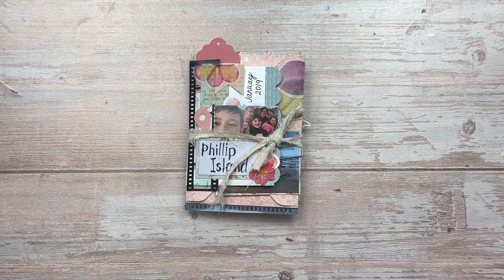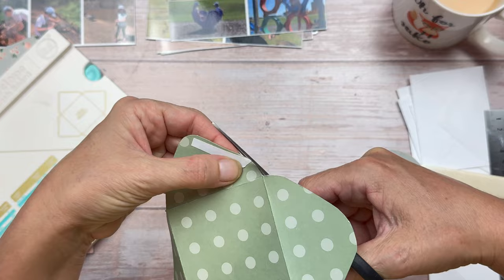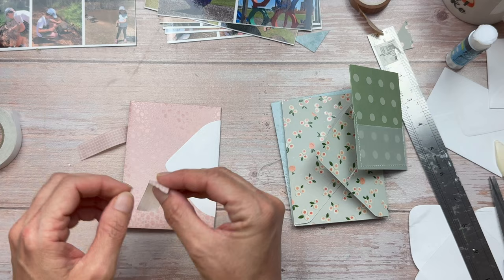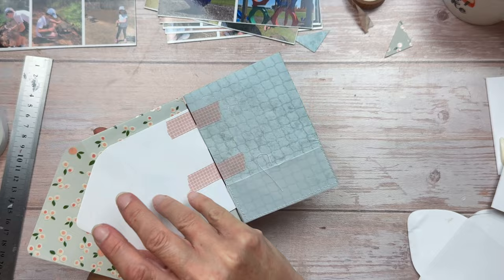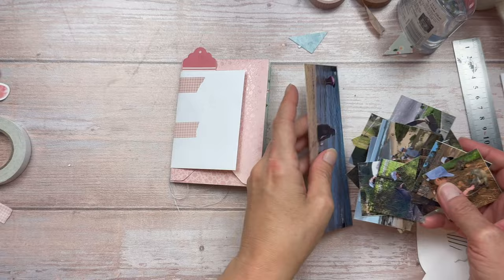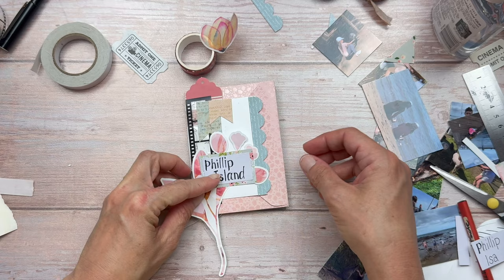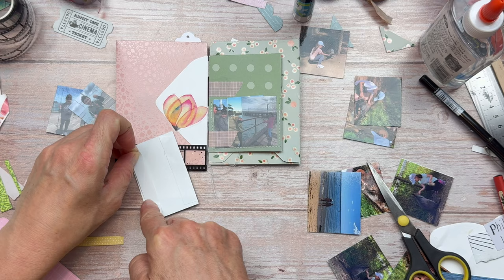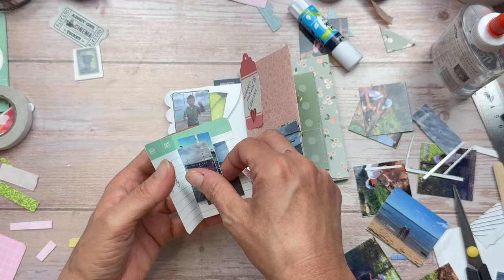Tab Bound Envelope Journal/Photo Holder - Tutorial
Discover a creative way to make an envelope journal with tab binding. A cute way to showcase and hold your photos and holiday trinkets.
Initially I called it a Tab Bound Envelope Photo Holder, but as I was uploading the video I thought a Tab Bound Envelope Journal was a better description

Some of my favourite products:

🛒Making and Creating (previously Digital Collage Club)

🛒Junk Journal Printable Kits

🦋Happy creating 🦋
Shana